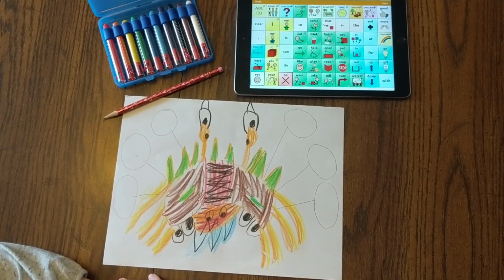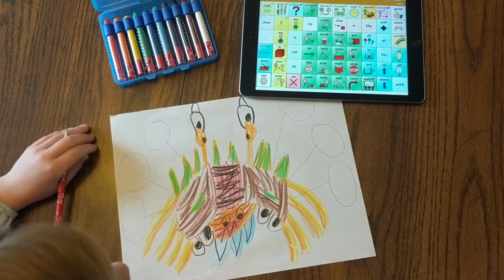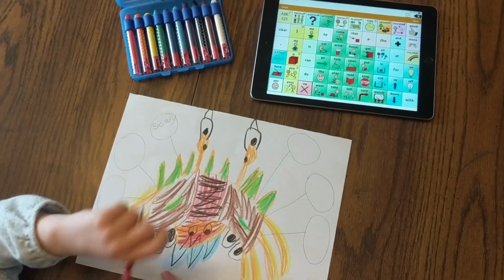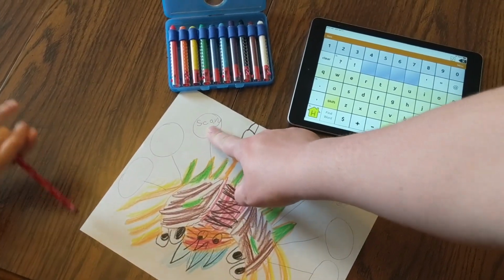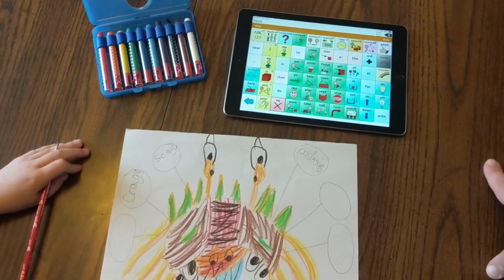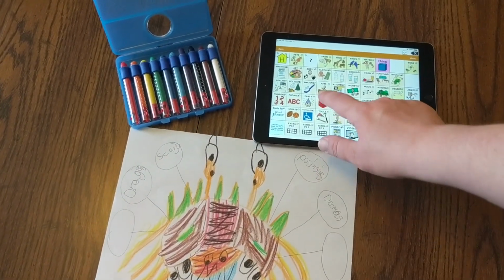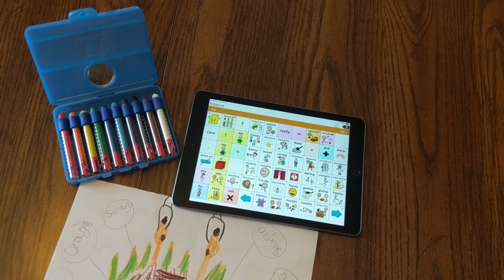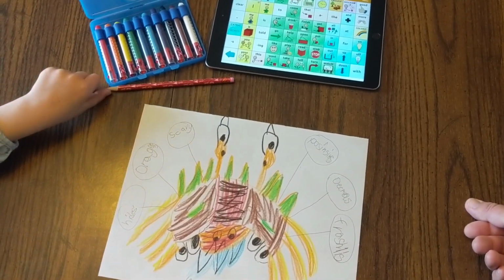AAC Creativity: Describing a Drawing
Check out this video for tips of words that can be used to provide Aided Language Input while describing a drawing!